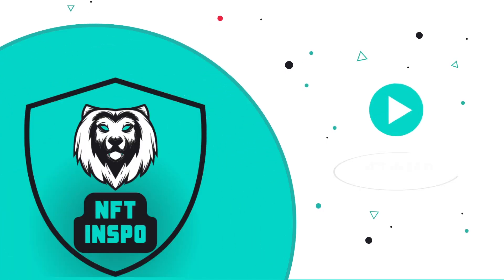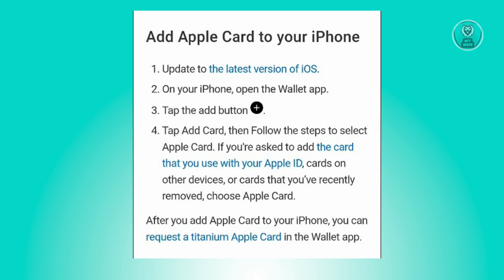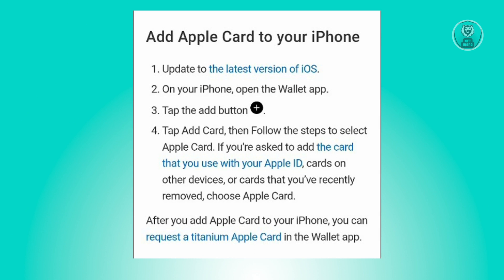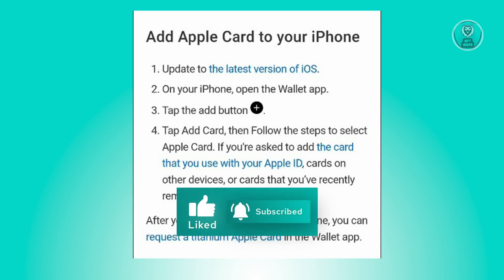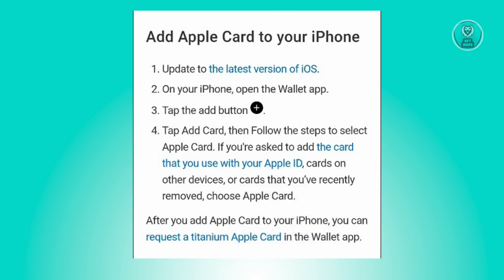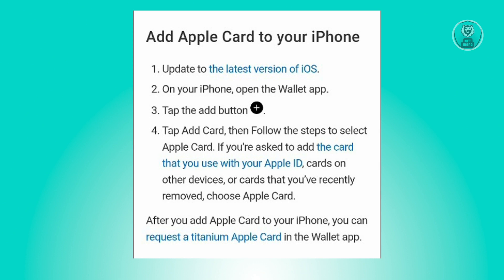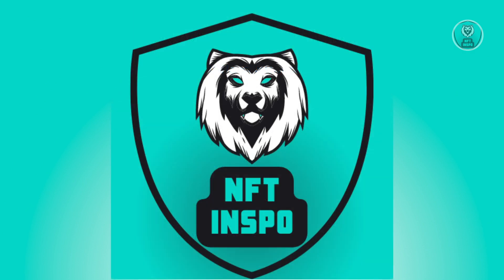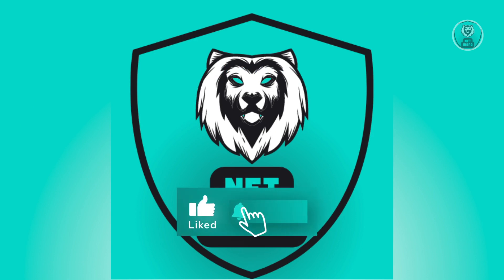How To Add CitiBank Card To Apple Wallet (2025)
If you want to be able to add citibank card to apple wallet then this video will be perfect for you!